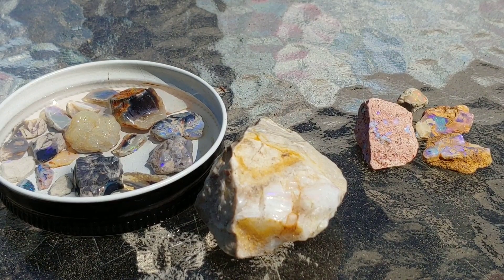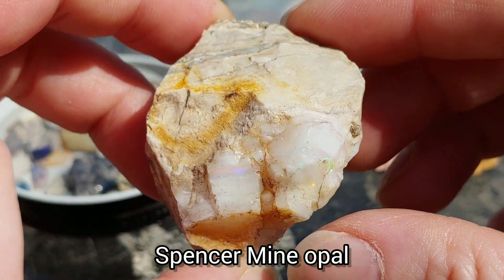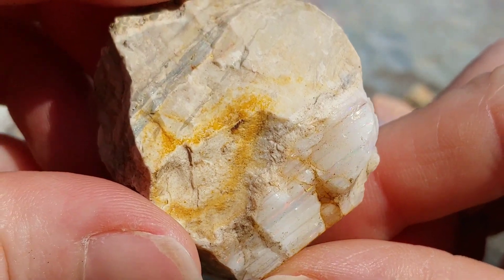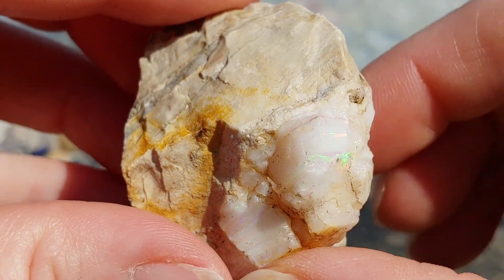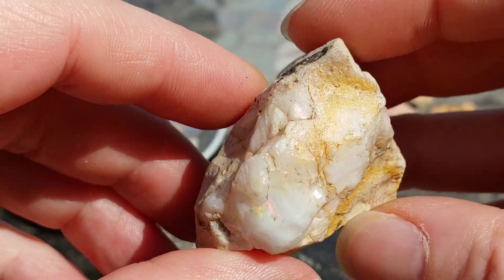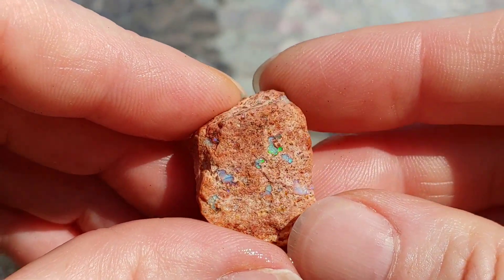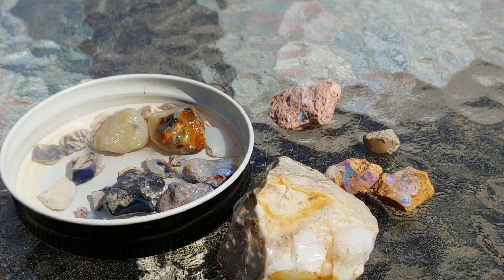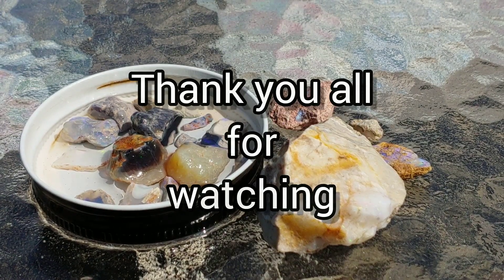How About Them Opals Wil Bond? A trade done right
I hope this puts a smile on my friends @wilbondcajunrockhound5758 face.

Making a bad rock trade between him and another person right and sharing with you too. Opals are so cool! Cheers